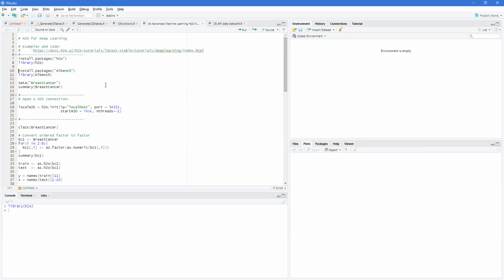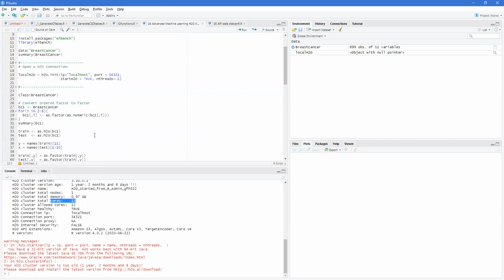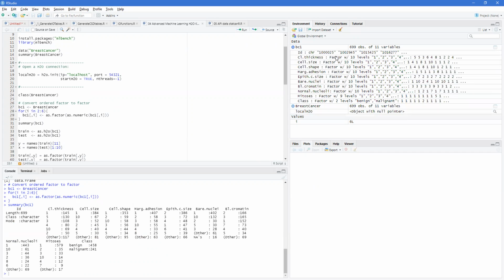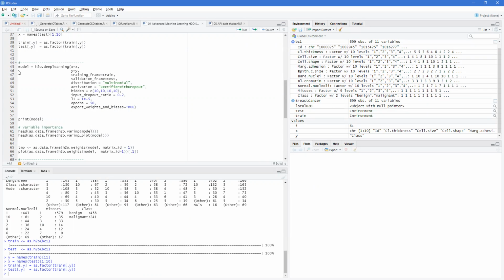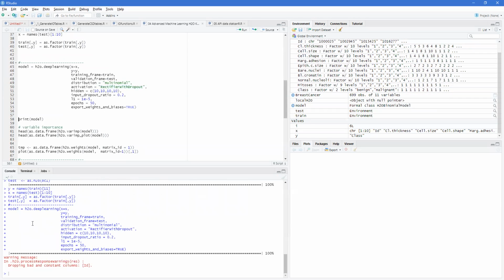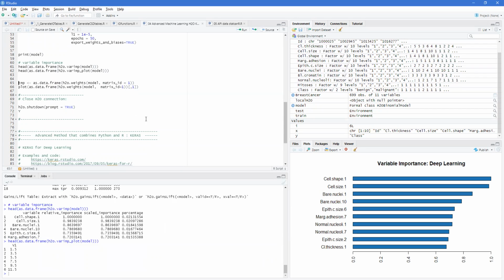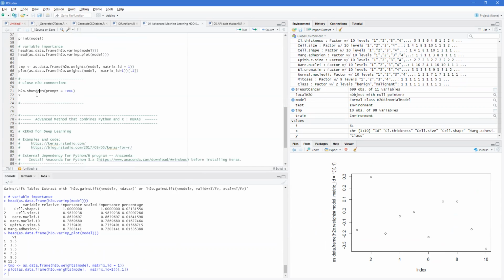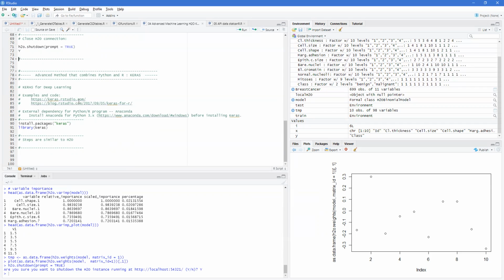04 Advanced Machine Learning H2O Keras